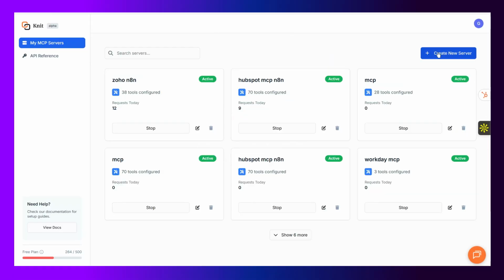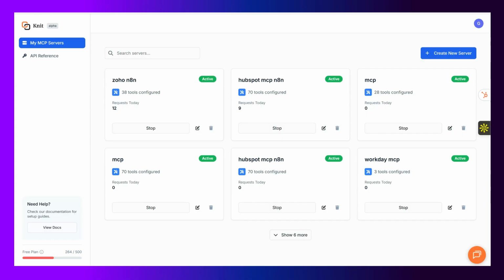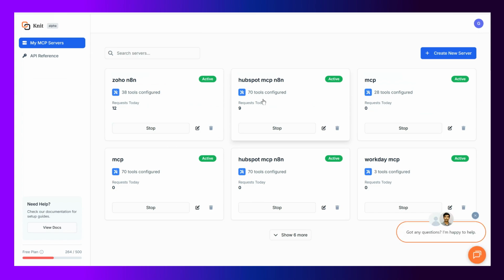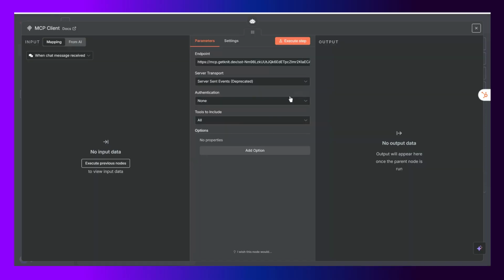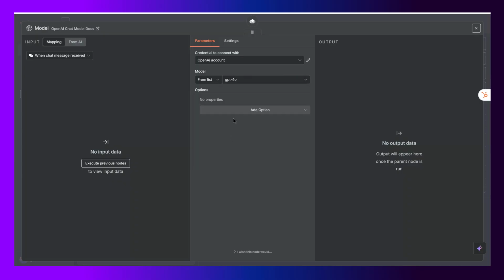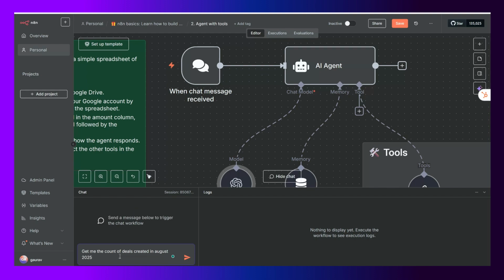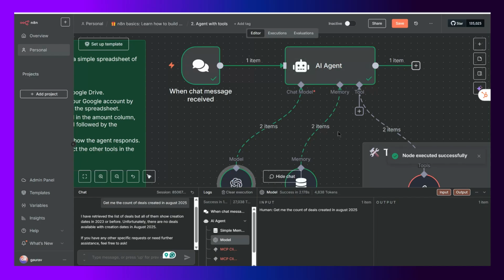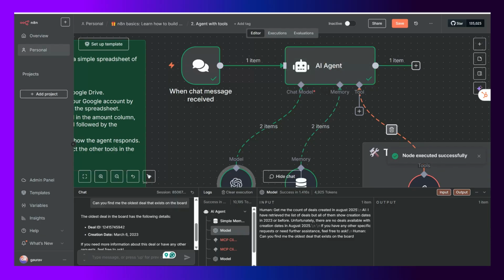Building agents on n8n with Knit MCP Servers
In this video, we show you how to supercharge your n8n workflows by connecting them with Knit MCP Servers. With Knit’s managed MCP servers, you can give your AI agents the ability to not just think—but also take real-world actions across apps like CRM, HRIS, Payroll, Accounting, and more.

✅ How to integrate Knit MCP servers into your n8n setup
✅ A live demo of building an AI agent that can fetch and act on real business data
✅ Best practices for scaling and securing your agent workflows

Whether you’re a Product Manager, Developer, or AI enthusiast, this walkthrough will help you see how Knit can save you weeks of work while giving your agents instant superpowers.